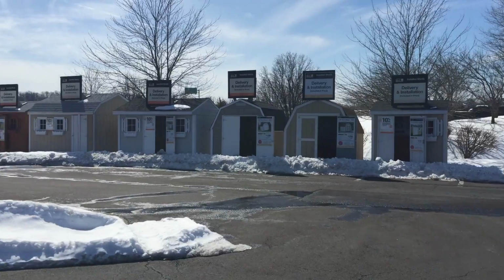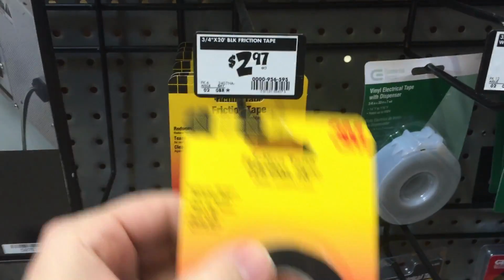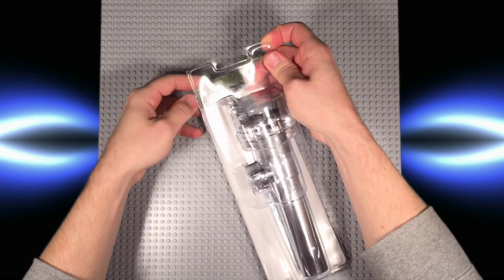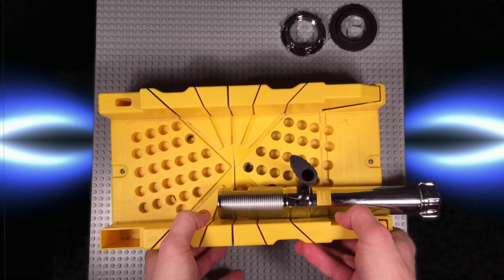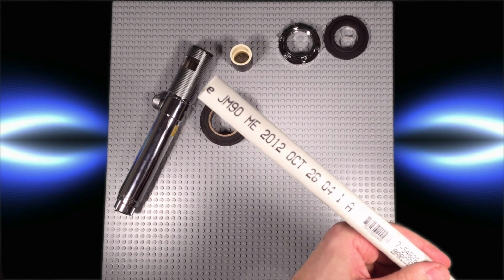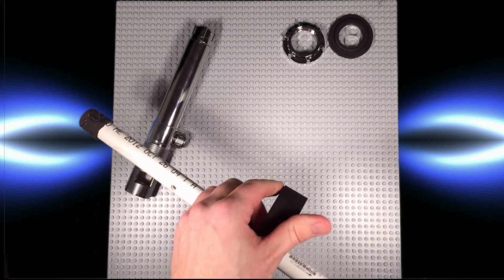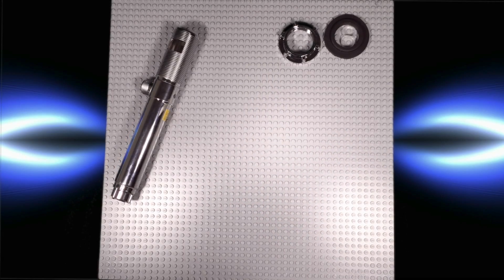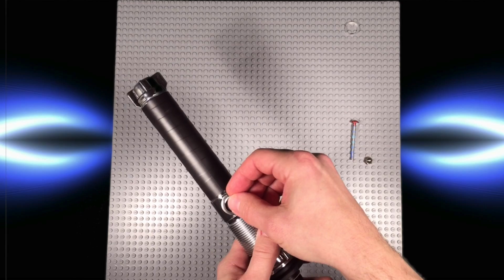Home Depot Lightsaber Prop Build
Here's another YouTube tutorial on how to build your own lightsaber using parts from a home improvement store.

Part List:
- 1 1/4” Plastic Pop-up sink drain assembly ~7$
- At least 36” of 1/2” PVC pipe ~3$
- 1/2” coupling (optional but gives a snug fit for the blade into the hilt) ~30cents
- Friction tape or hockey tape ~3$
- Electrical tape ~2$
- Epoxy ~5$
- #10-24 x 2” machine screw ~1$
- 1/4” flat washers x 2 ~1$ (
- #10-24 cap nut ~1$

Other configurations:
Fellow YouTuber: shonuff6666  had some great suggestions from his build: Instead of using the 1/4" metal washers, he used 3/8" black nylon washers.  Instead of the #10-24 2" machine screw and cap nut, he used a 1/4" carriage bot and cap nut.  Great engineering!  Thanks for sharing!

Tools:
- Dremel rotary tool or power drill with a sanding drum and a 1/8” drill bit
- Sharpie or other marker
- Scissors
- Saw & mitre box

This lightsaber does not light up or produce sounds.  It is a prop that can be used for play or for video/photos if you plan on adding a saber effect using photo/video editing software.  This prop is similar to what Star Wars actors used when filming

Blaster @ 3:12 is the Nerf Strongarm pistol with custom paint job